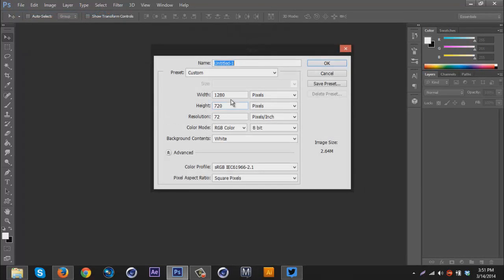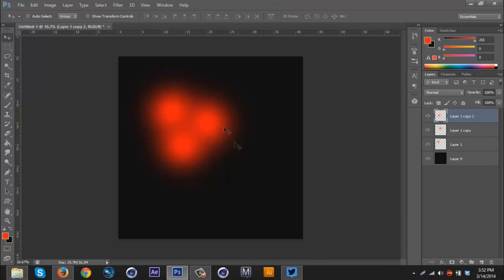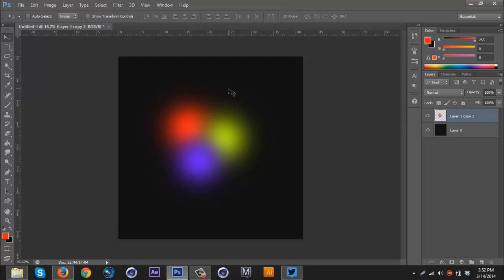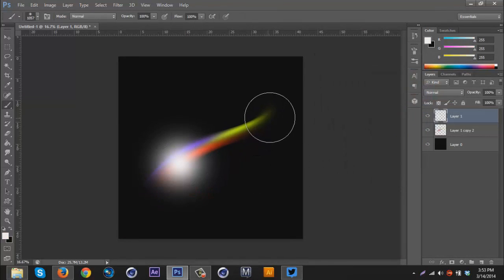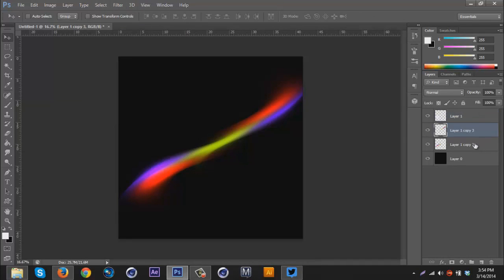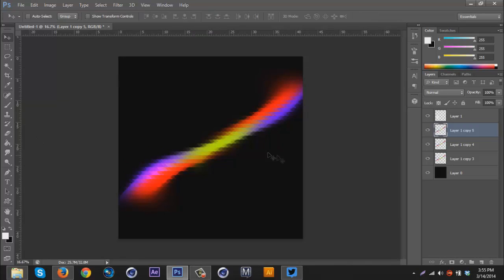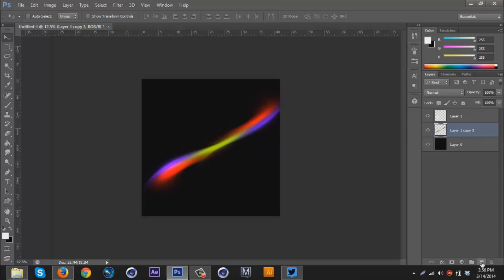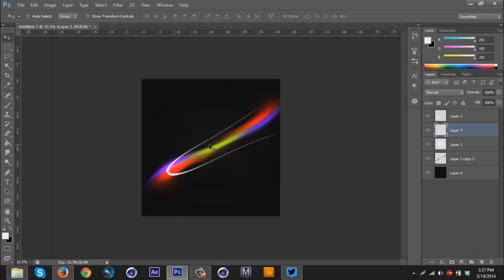Tutorial: Creating Abstract Stocks in Photoshop by Qehzy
This tutorial should help you with some projects. It's really cool to use as a light effect in many design projects.